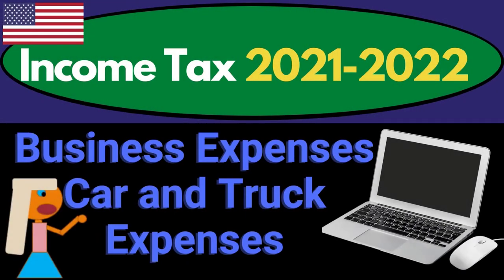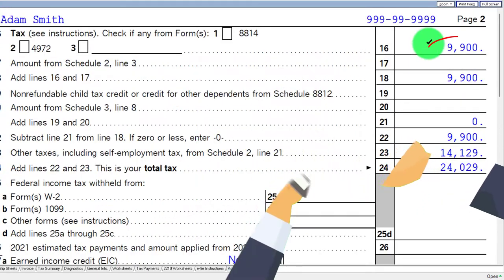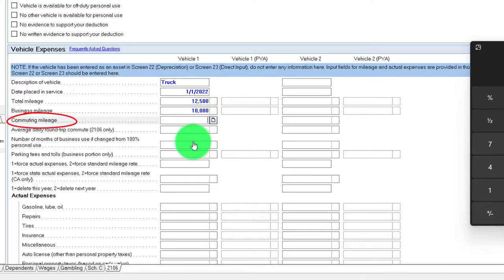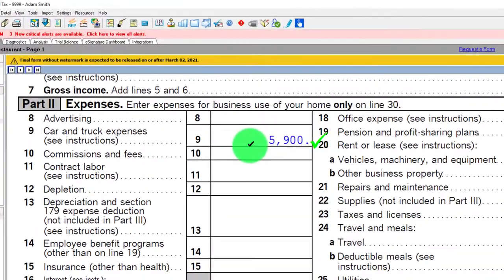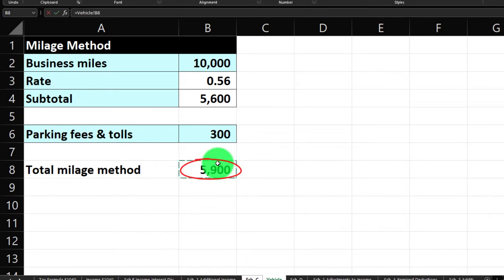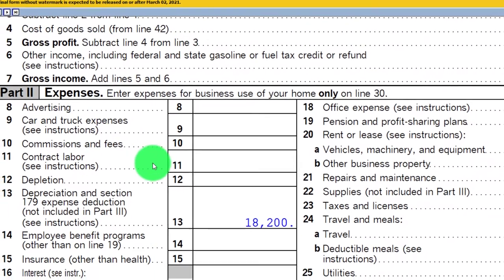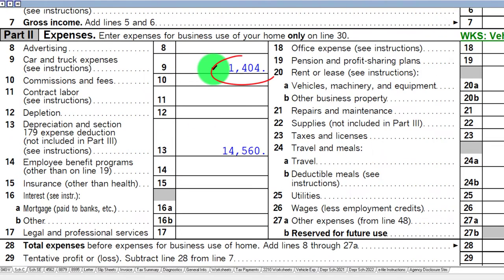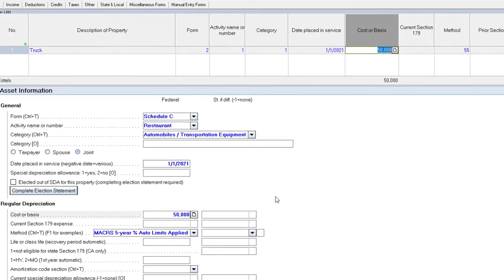Business Expenses Car and Truck Expenses Software 6532 Tax Preparation & Law 2021 2022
Business Expenses Car and Truck Expenses Software